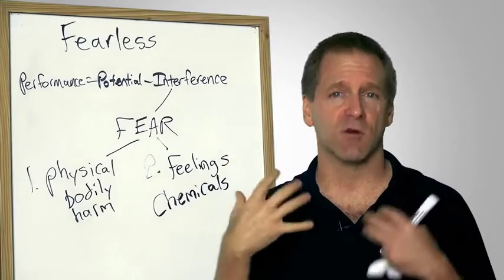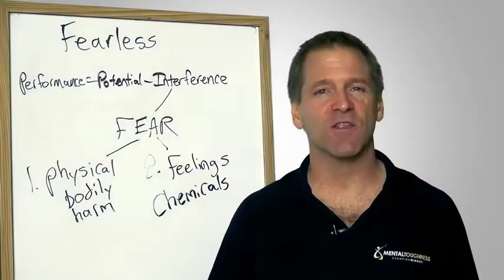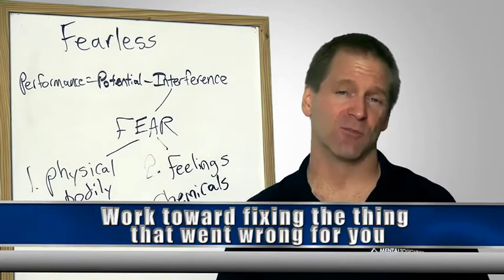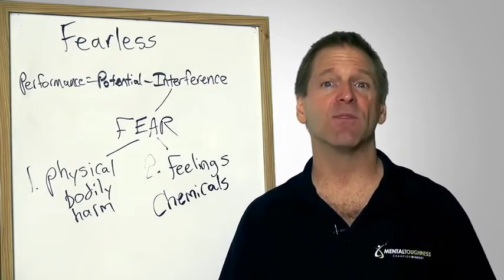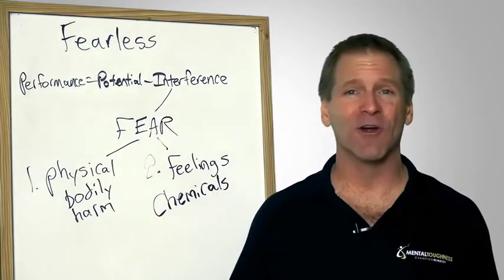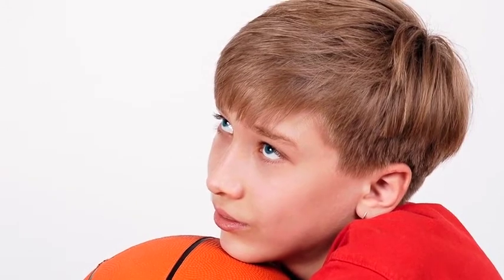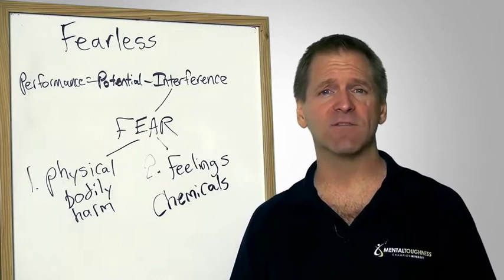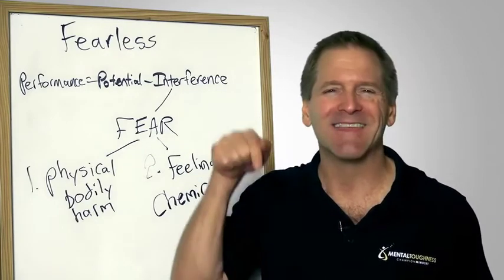How to Overcome the Feeling of Embarassment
Have you ever wondered how you can overcome that feeling that seems to stir in your stomach every time you face times of humiliation because of mistakes?

or are you having a hard time dealing with too much embarrassment because of your sports performance?

Don’t be afraid because I got a wonderful solution for you!

Embarrassment can mean a variety of things, and it can have several causes. But the hardest thing about it is it tends to lower our confidence especially in our performance.

However, it is relieving to know that you don’t have to be ruled by this emotion!

With this, I have one simple technique for you!

This technique can be pretty easy if you just let all the feelings go by changing your thoughts. You can control your mind what it should think! You don’t have to be overpowered by it right?!

It’s just your mind over your body! Achieve that mental toughness in sports!

If you are interested to know and learn from this program, visit this link to know more

I have more videos to teach you about mental toughness!!